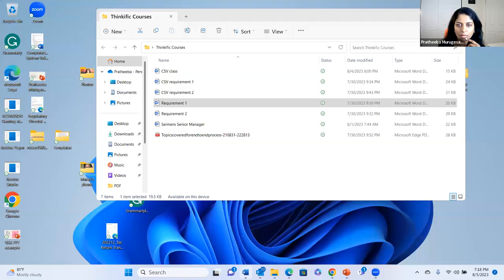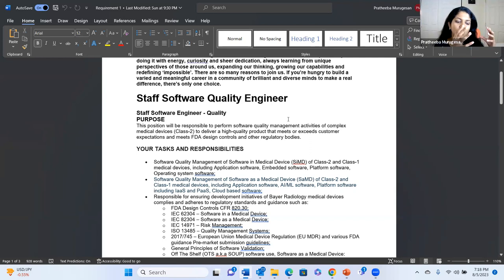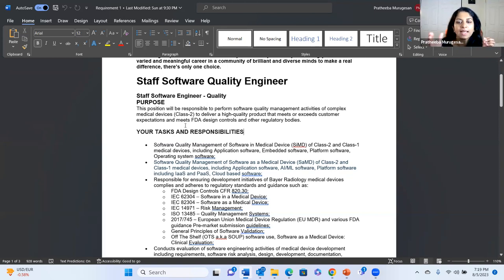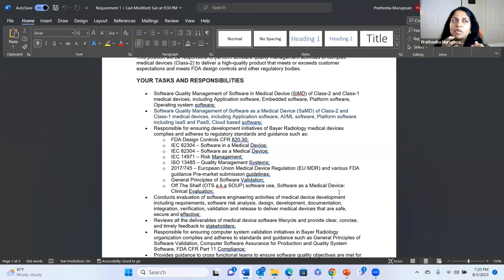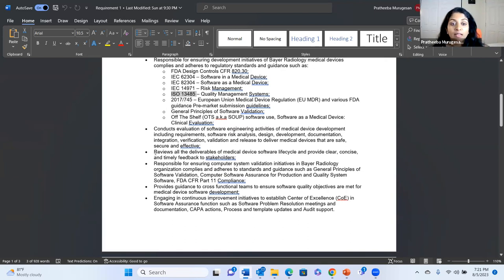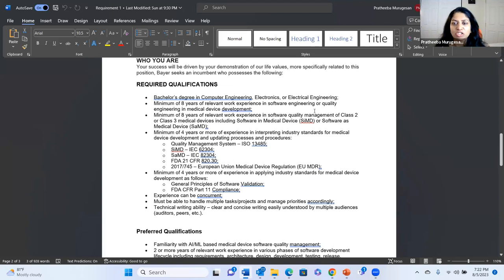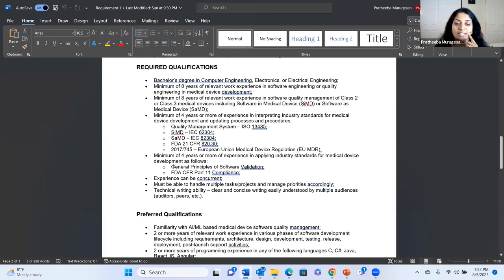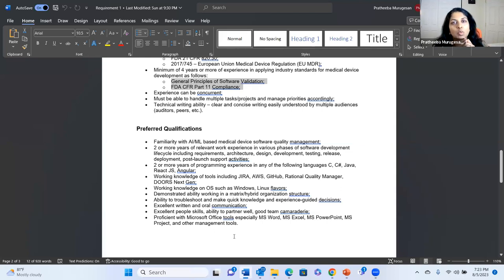Non-Coding Job Requirement: Staff Quality Engineer within Medical Devices Industry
Client Feedback - Sign up for free to listen to the Feedback

Simply Powerful LLC Disclaimer: Simply Powerful LLC and it's agents are not a mental/medical health practitioner or mental/medical health provider and is not holding itself out to be in any capacity. Simply Powerful LLC and it's agents are not providing counseling or therapy services or attempting to diagnose, treat or cure in any manner whatsoever any physical or mental ailment. Simply Powerful LLC and it's agents provide coaching/mentoring to help you reach your own goals through personal accountability.  Please Note: Simply Powerful LLC and Pratheeba Murugesan are not financial coaches or advisers.  Information for entertain and inspirational purposes only.